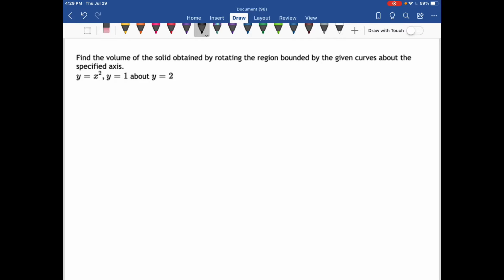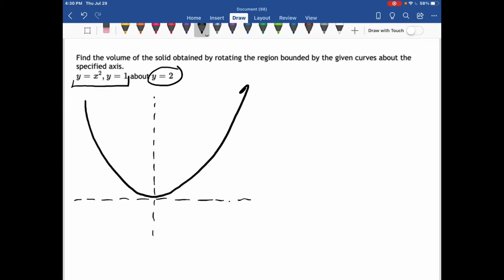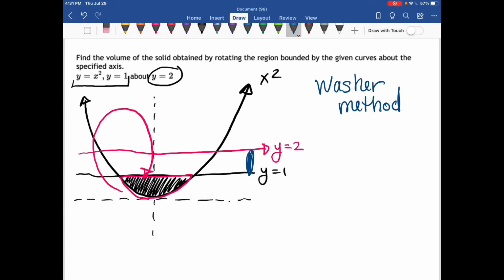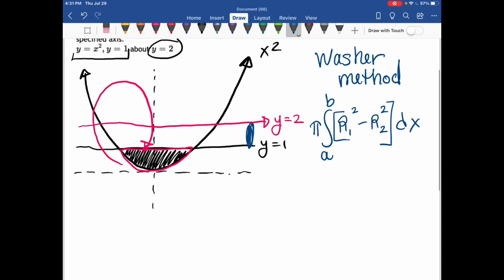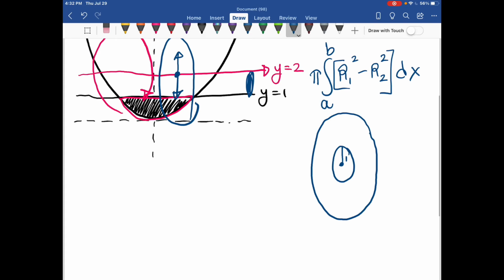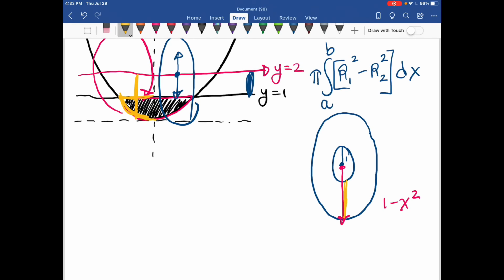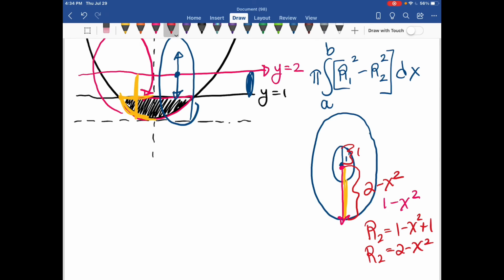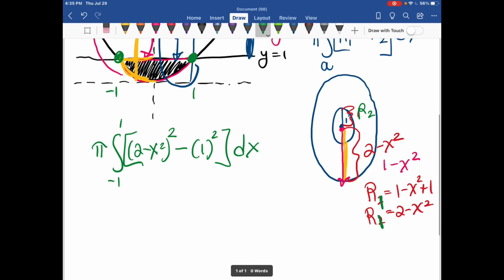Example Finding Volume using Washer Method